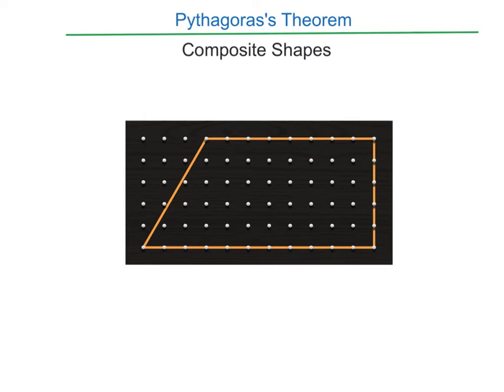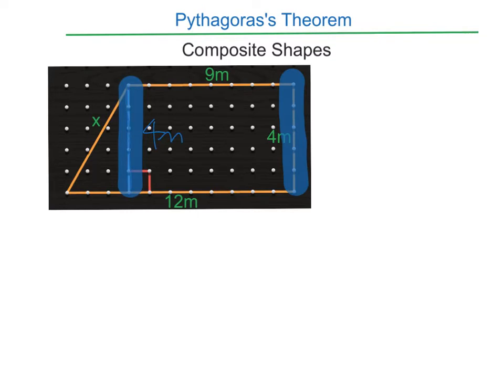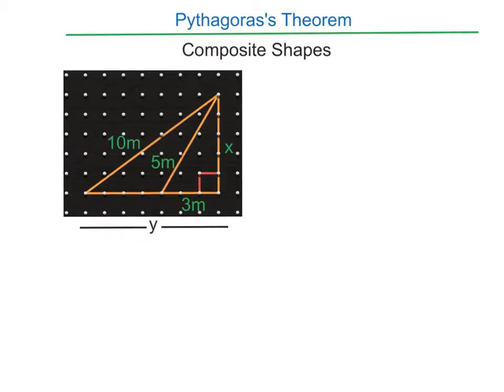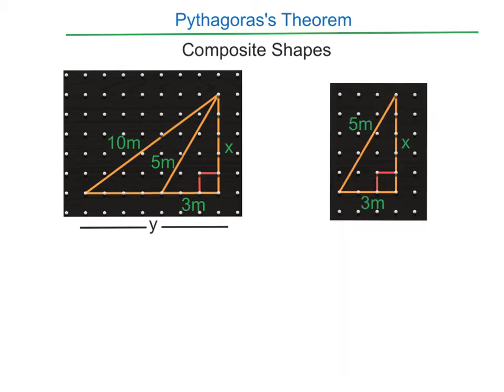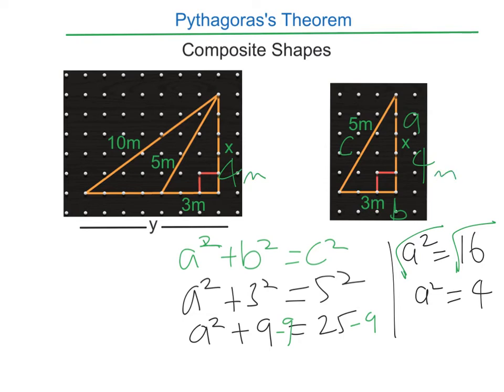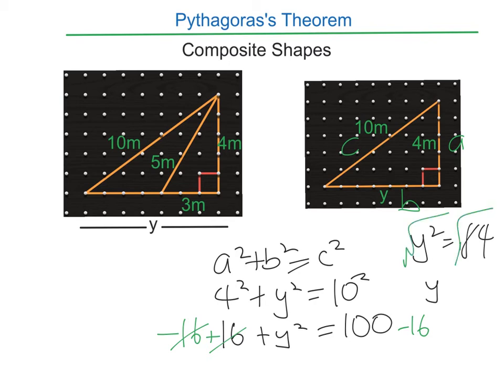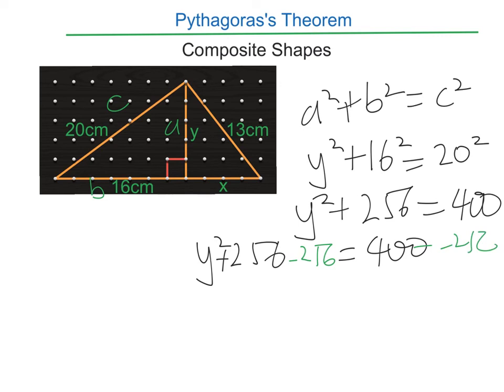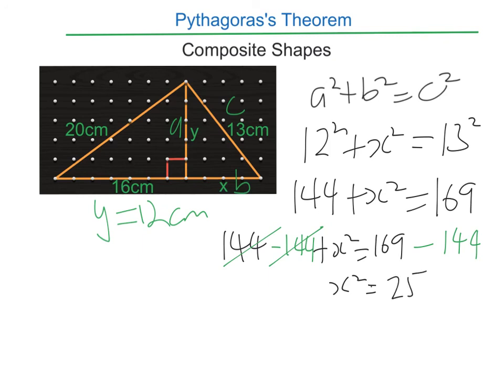9 Pythagoras's Theorem - Composite Shapes